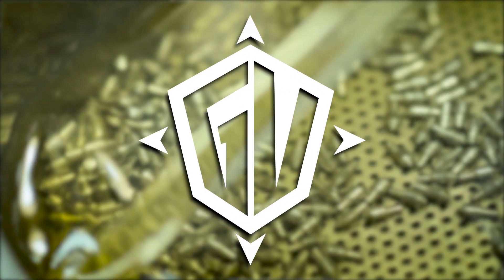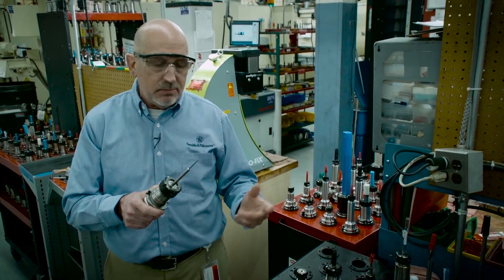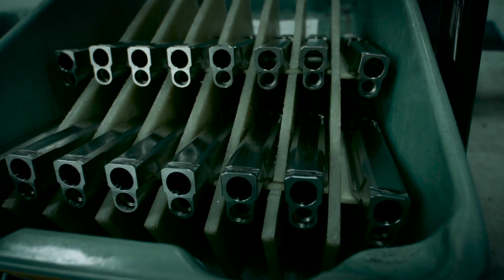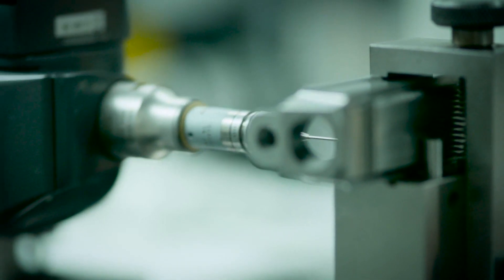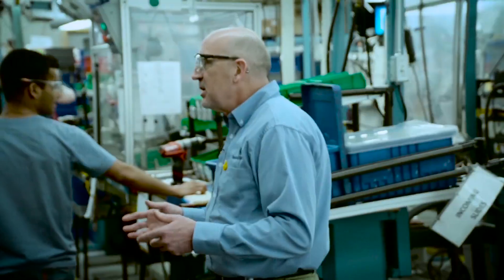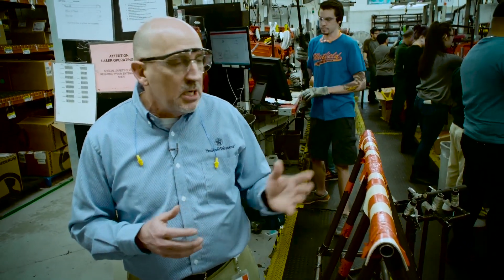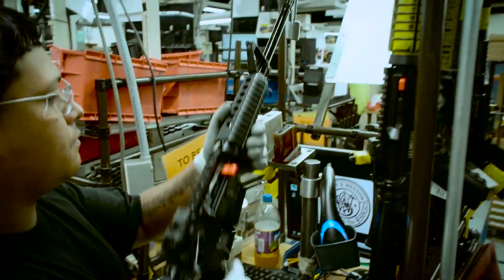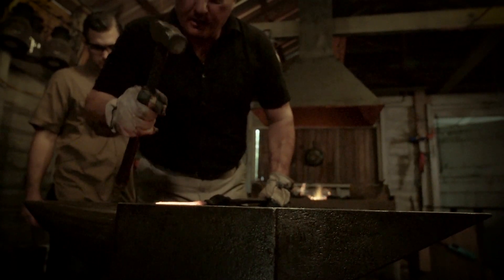Touring the Smith & Wesson Factory: GunVenture|S1 E5 P2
In this episode of GunVenture, Season 1: An up-close look at some of the oldest known metalworking processes, including the forging and casting of firearms, at Ruger and Smith & Wesson. Plus, Ryan continues the forging fun at a local bladesmith's workshop.

From the Arizona desert, the snowy mountains of Oregon, or wherever else Tom’s plane will go, follow the GunVenture Team as they explore the world of shooting – From hunting to target shooting, and everything in-between. Tom, Chris and Ryan also manage to fit in a few side trips: It might be a visit to a brewery, shooting machine guns, or even off-roading in a Jeep. Whatever it is, you KNOW it’ll be fun!

GunVenture airs year-round on Sportsman Channel. Check your local listings for additional channel information. Watch show segments, get the latest news, and more,